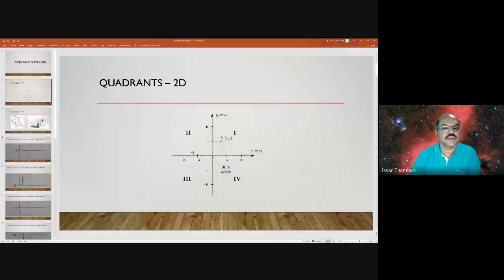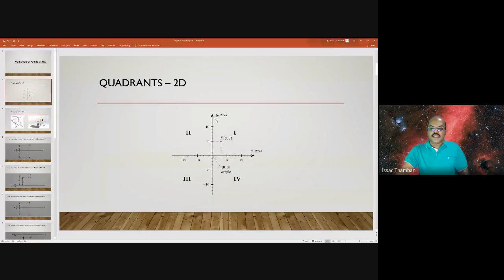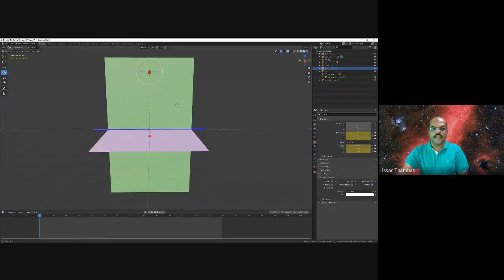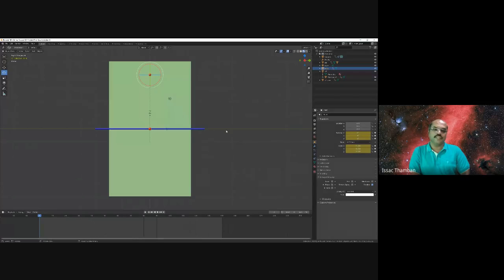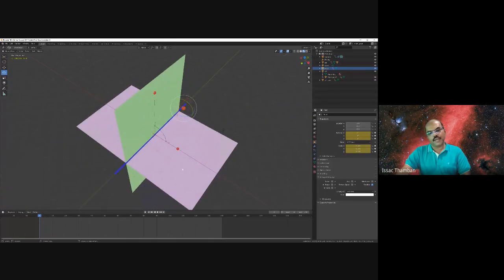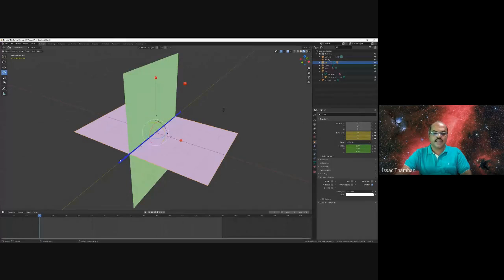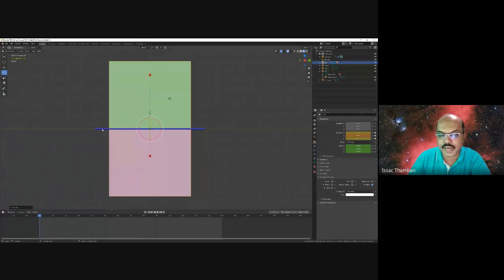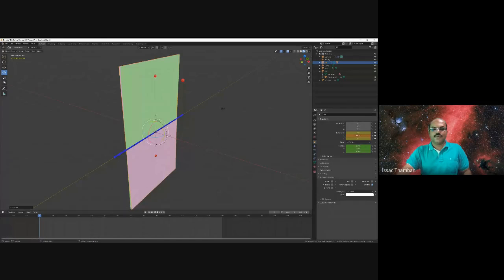Introduction to Engineering